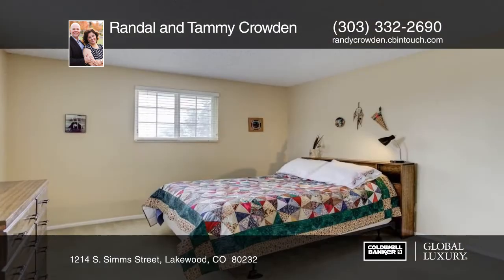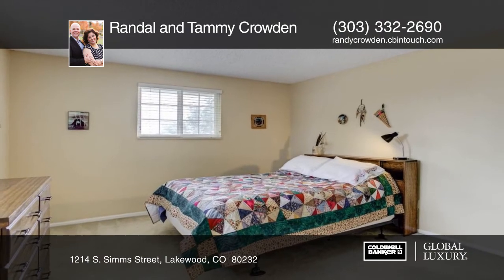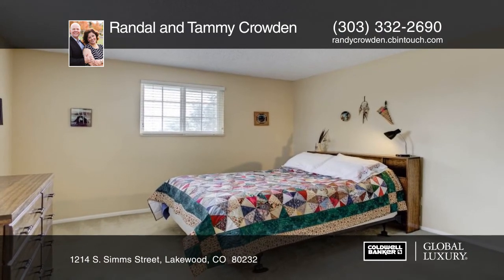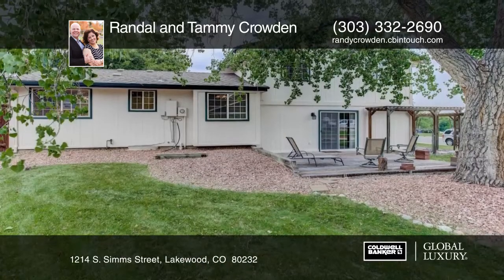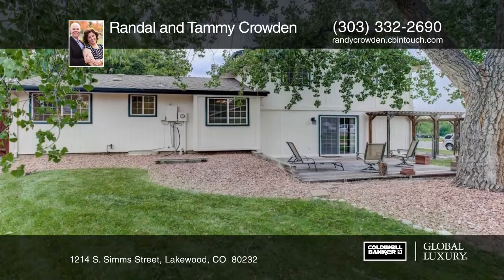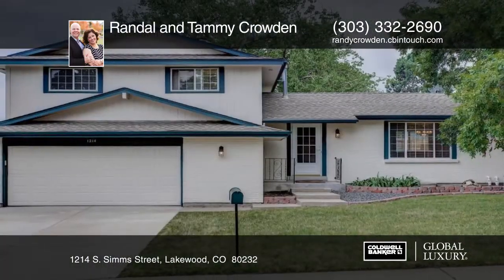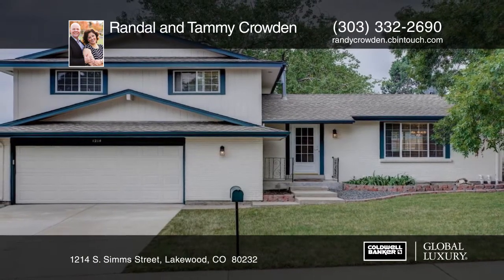Randal and Tammy Crowden presents 1214 S. Simms Street Lakewood, CO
1214 S. Simms Street, Lakewood, CO

Location, location, location! Welcome home to this 3 bedroom, 3 bath Tri-level home with a basement in Green Mountain. This wonderful home sits on a corner lot and is across the street from a park. All appliances included, including the washer and dryer. Central air, sprinkler system, and a new sewer line are an added plus. Let's not forget the new concrete driveway and the oversized garage. This home has been well taken care of and the seller is ready to pass it on to a buyer that will love it as much as they have. Give us a call today for a private showing or for more information.